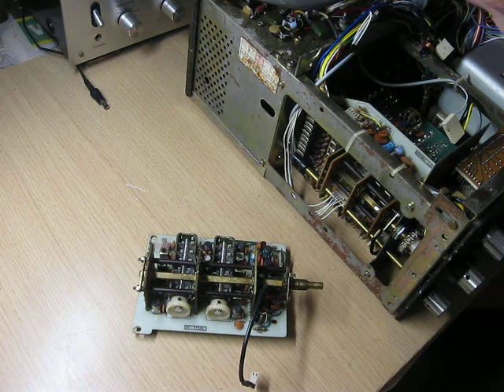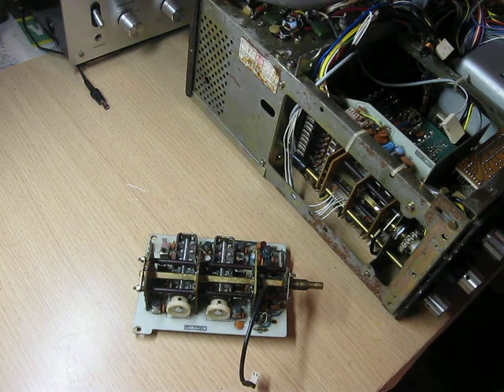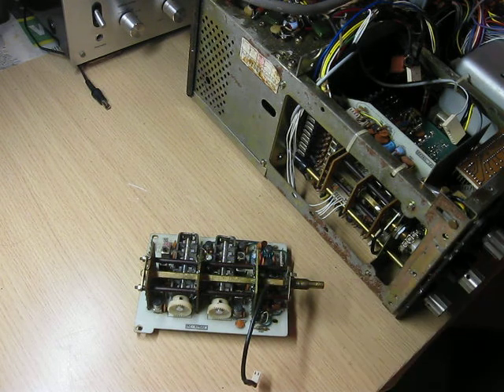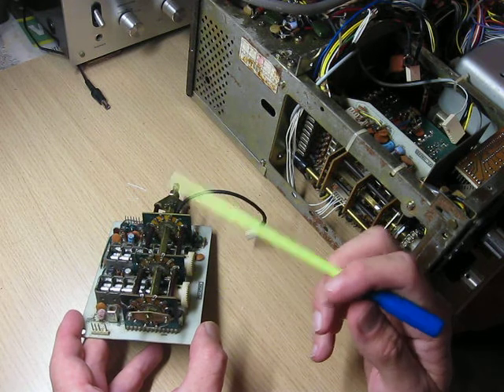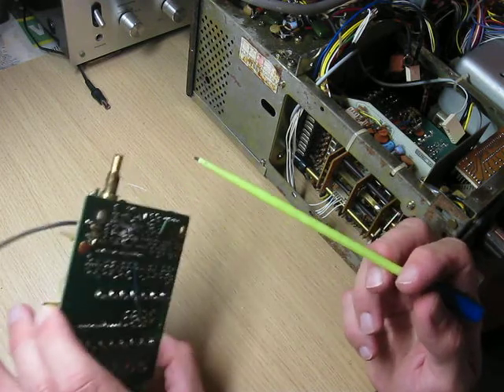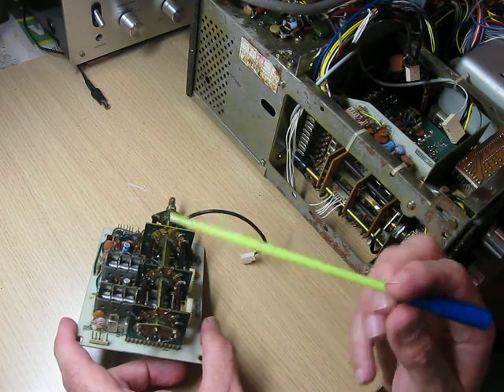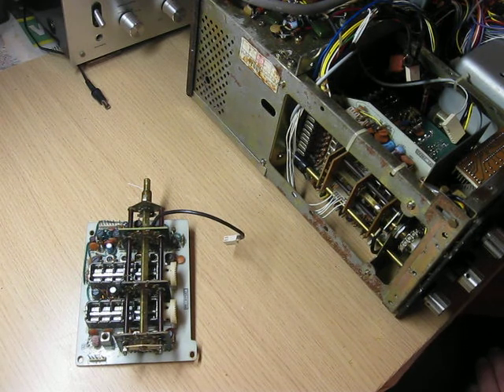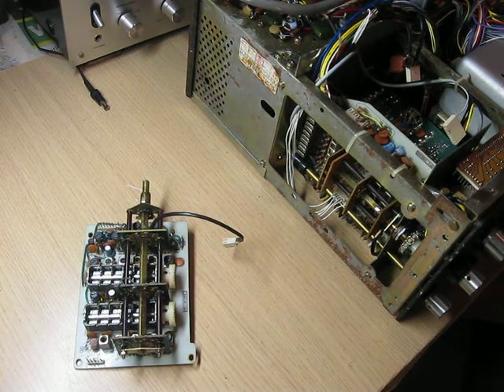Uniden 2020 Repair Part 3 Of 11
The RF preamp board has been found to be faulty on most bands except 80m, so it has been removed. It can now be clearly seen that some of the switch contacts are not making contact at all.